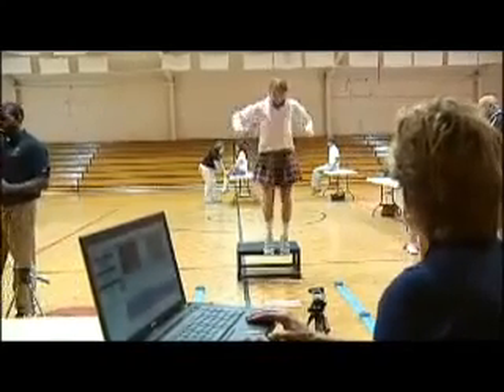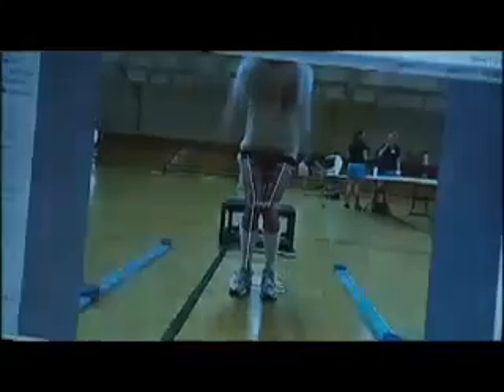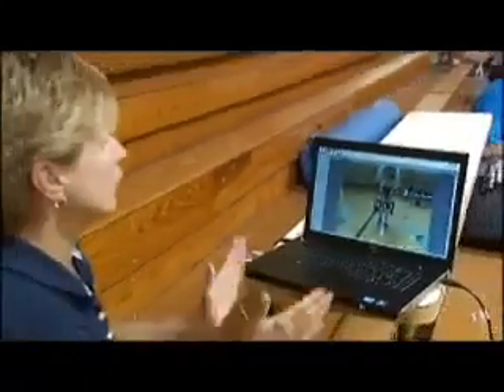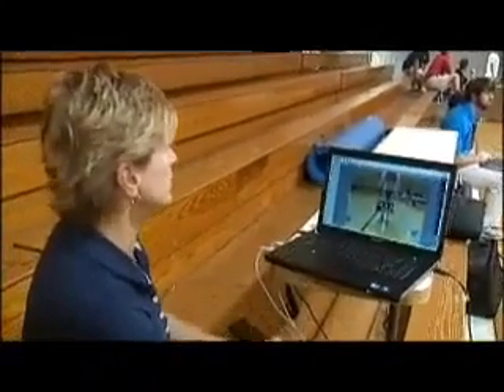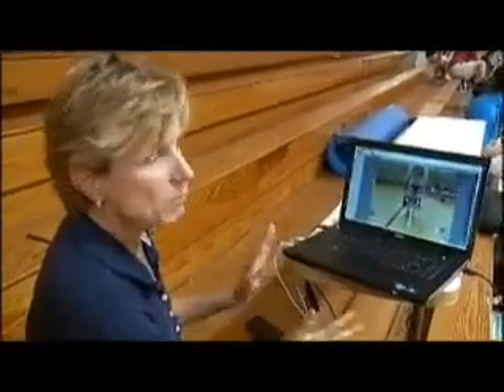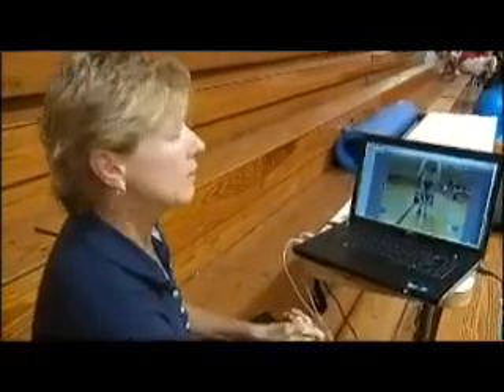ACL Prevention with Optogait